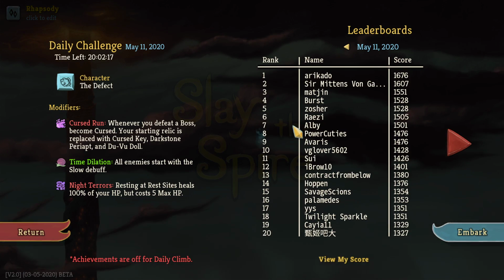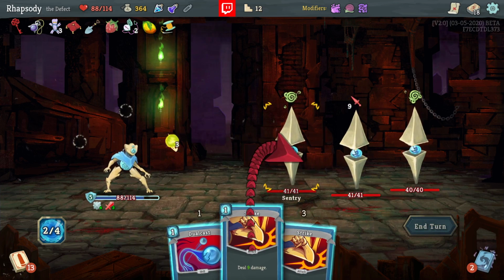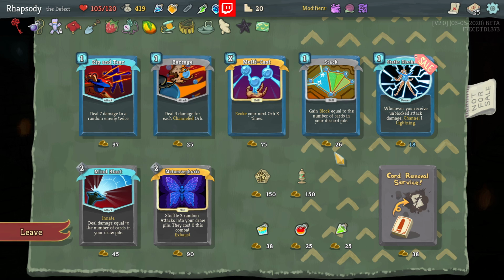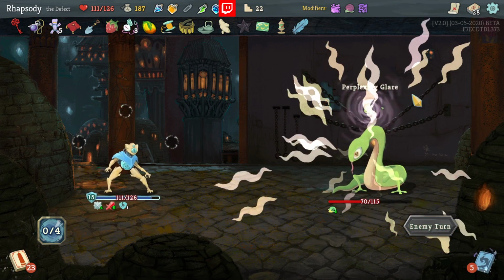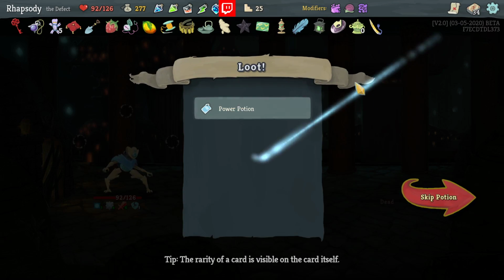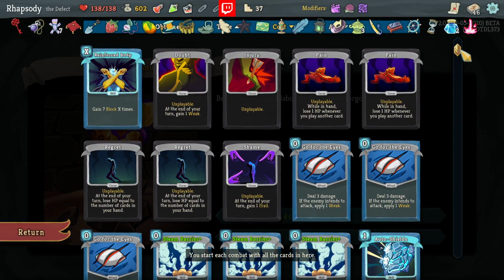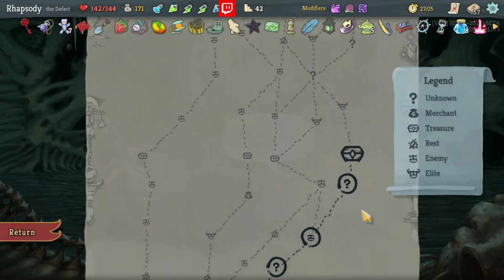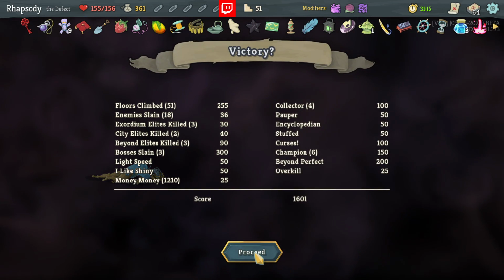Let's Play Slay the Spire: Pointedly So | 11/5/20 - Episode 381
Slay the Spire is a deckbuilding roguelike with turn-based combat where the goal is titular. Slay the Spire. Developed by Mega Crit Games and currently featuring the characters Ironclad, Silent, Defect and the Watcher (and their respective decks), the game can be bought from Steam